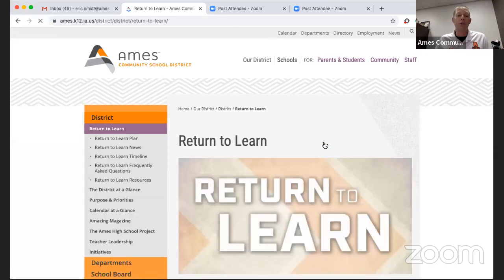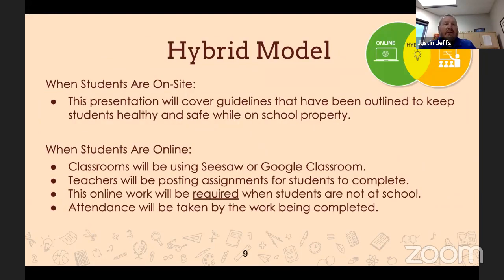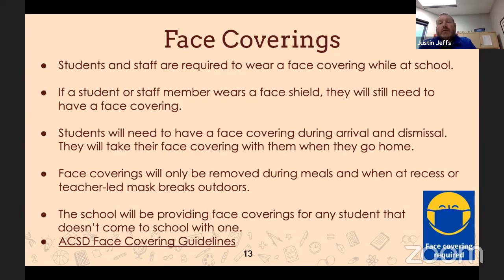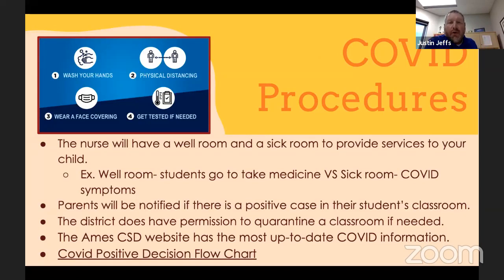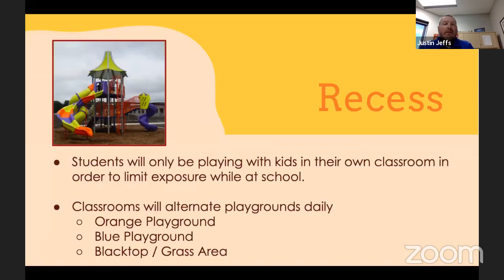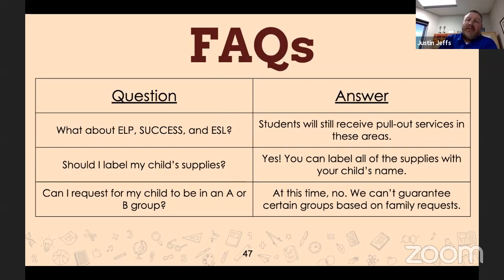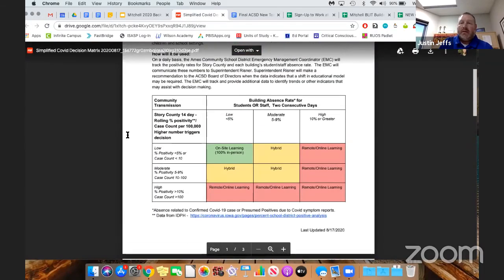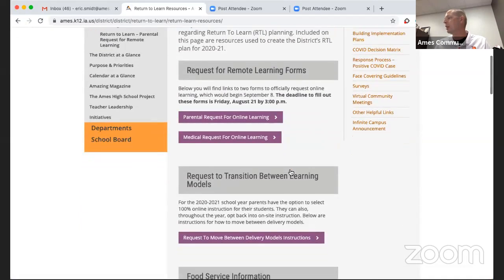Mitchell Elementary Return to Learn Informational Webinar